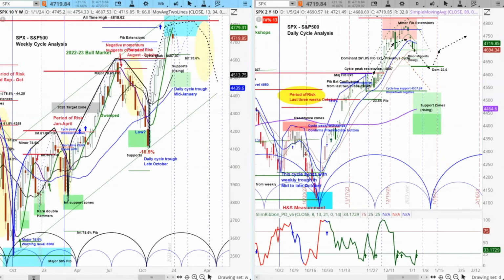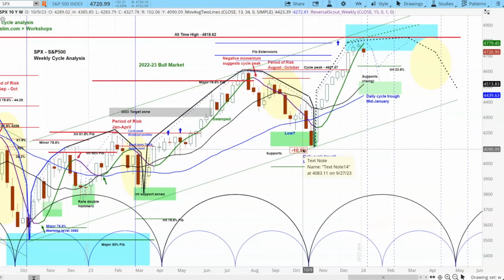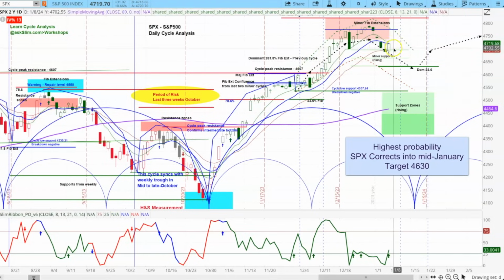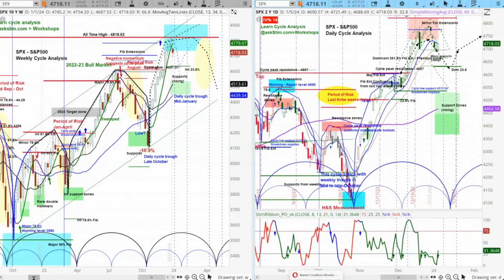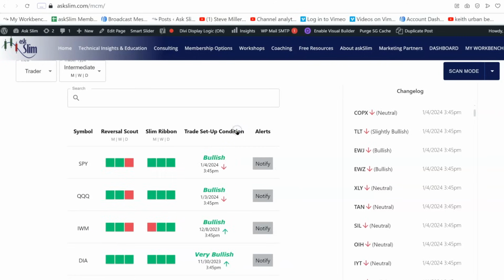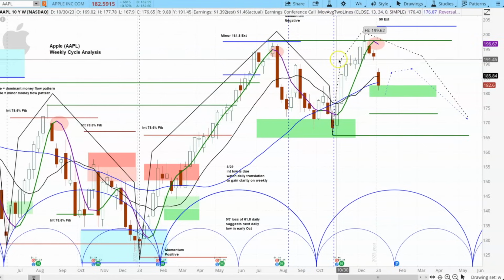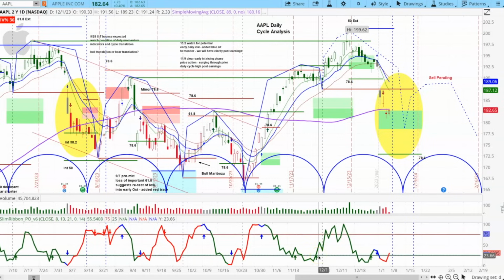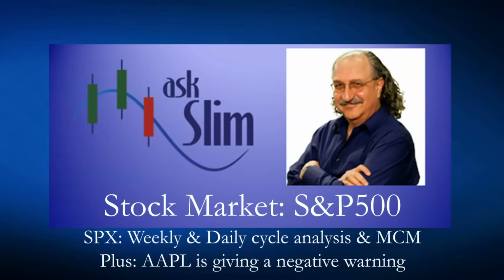US Stock Market - S&P 500 SPX & AAPL | Price Projections | Daily & Weekly Cycle Chart Analysis